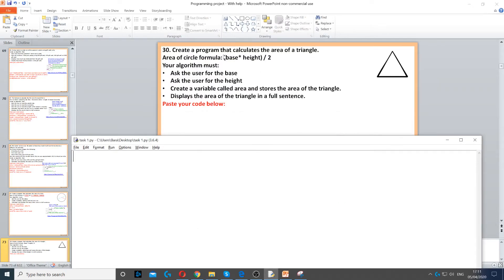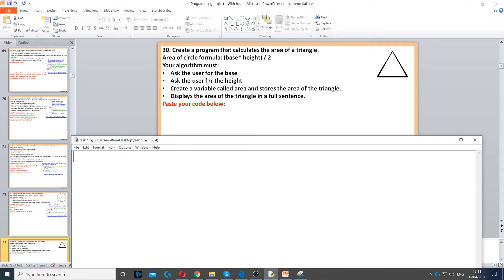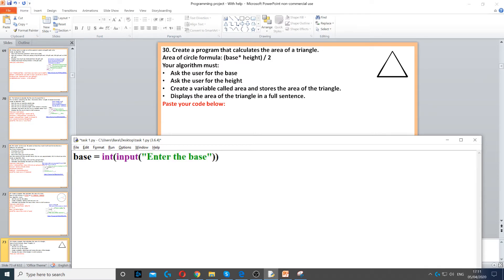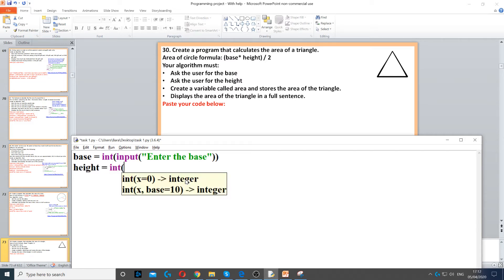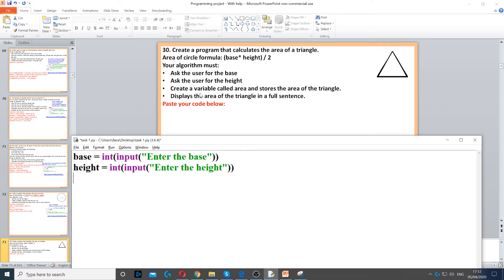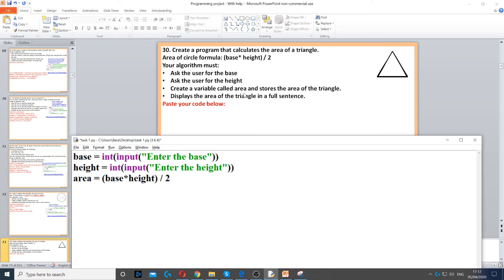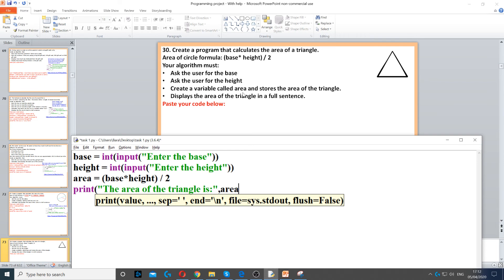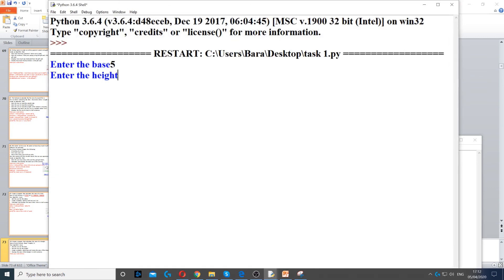Task 30 - Arithmetic Operators